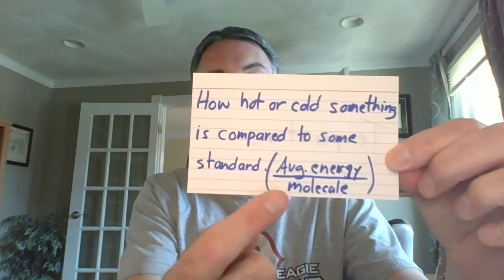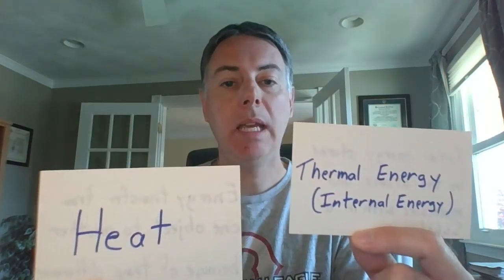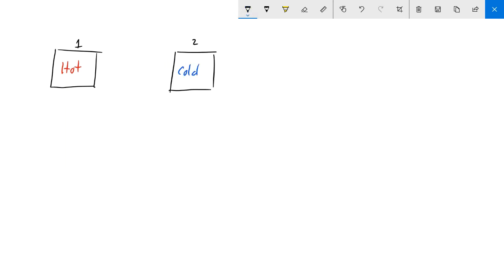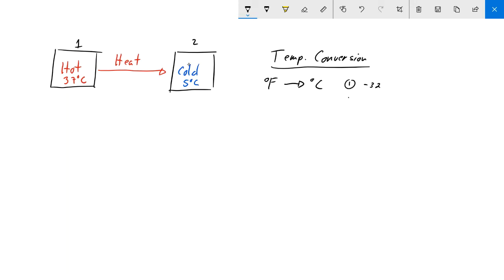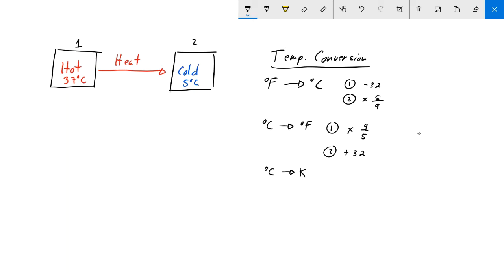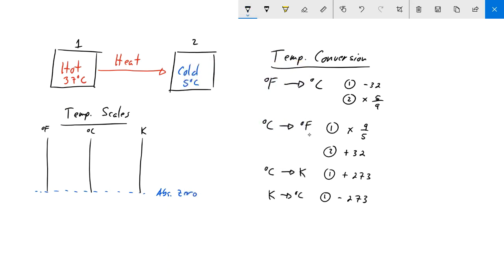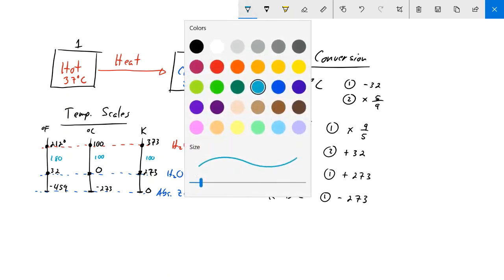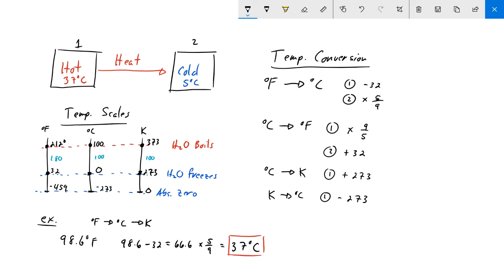Thermal Energy, Heat, Temperature & Conversions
This video talks briefly about the differences between thermal energy, heat and temperature.  Three temperature scales are also shown.  The video ends with an example of how to convert temperatures between Fahrenheit, Celsius and Kelvin.